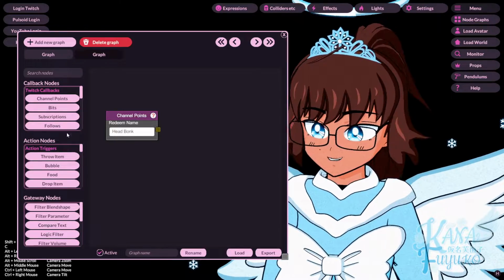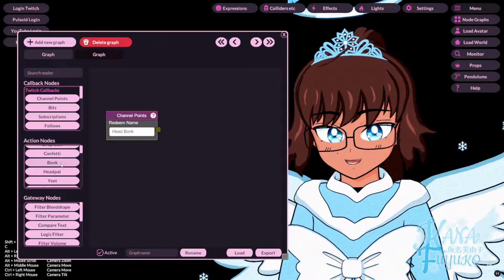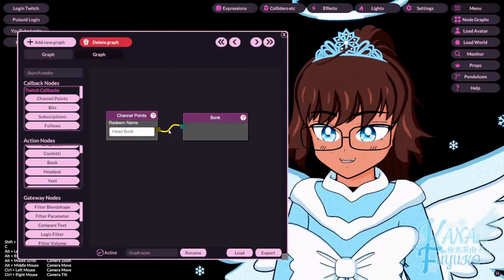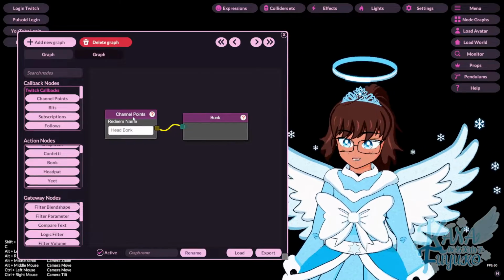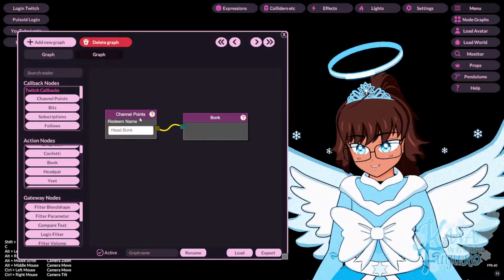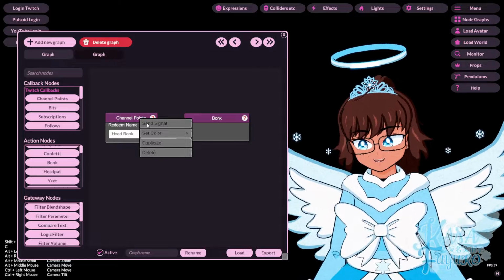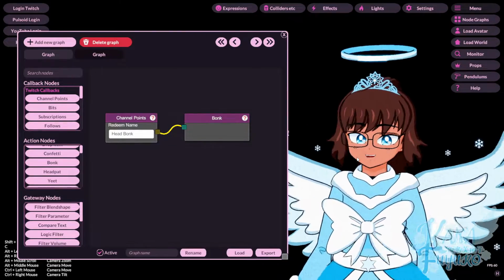How To Make A Bonk Redeem In VNyan!!!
In this quick tutorial, I will show you how to make a quick bonk redeem for beginners using VNyan.